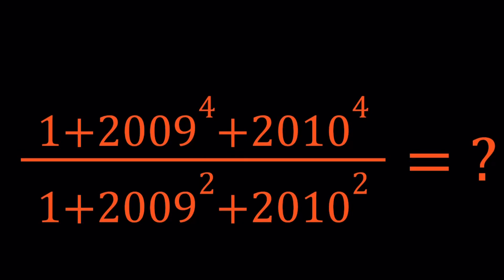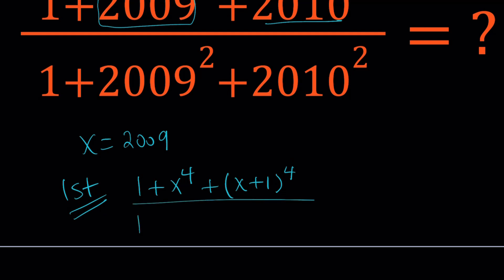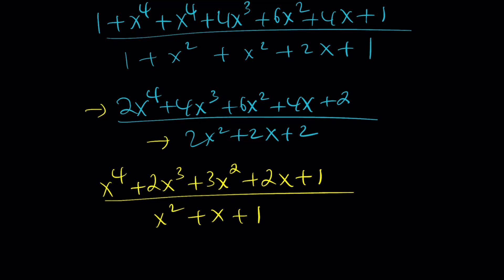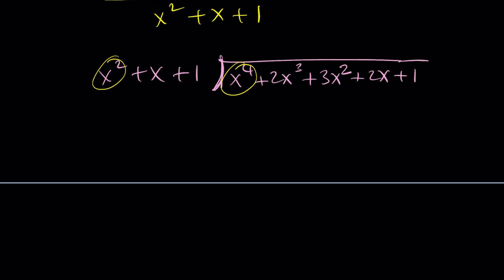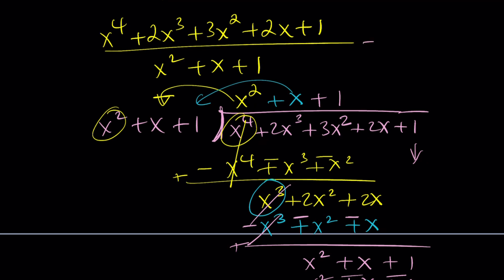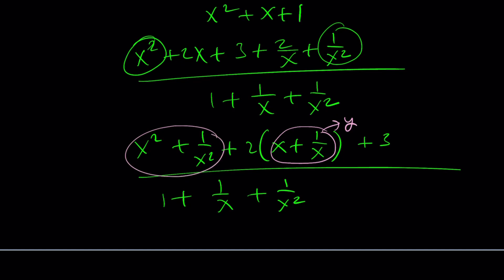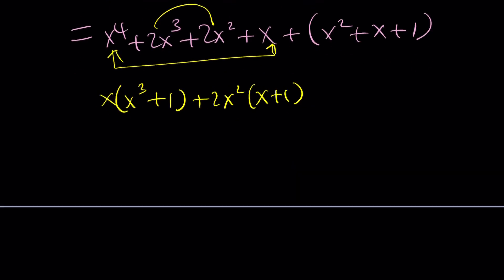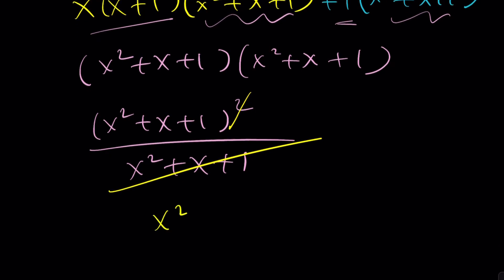Let's Evaluate A Numerical Expression